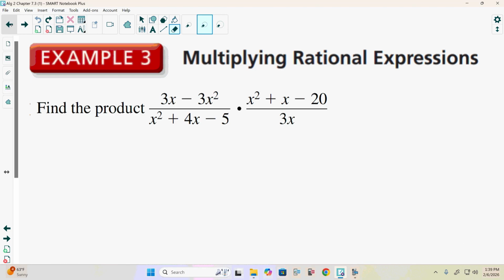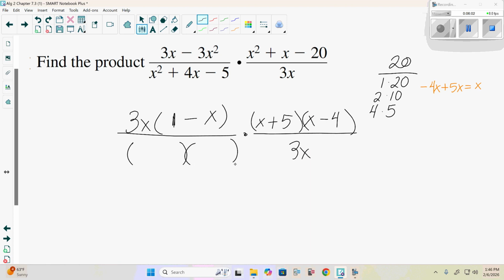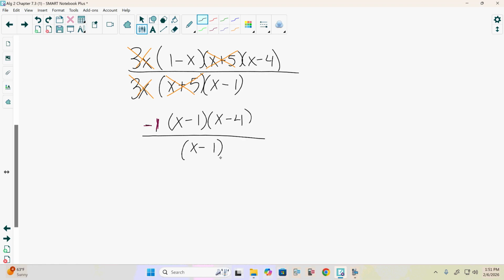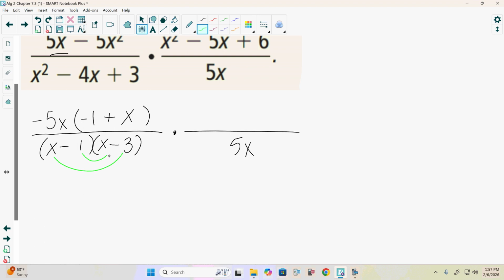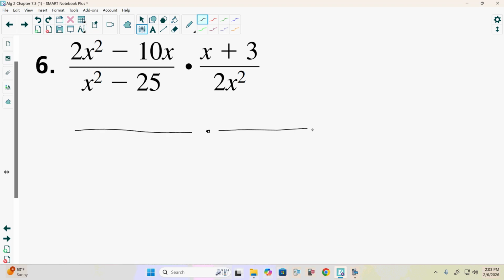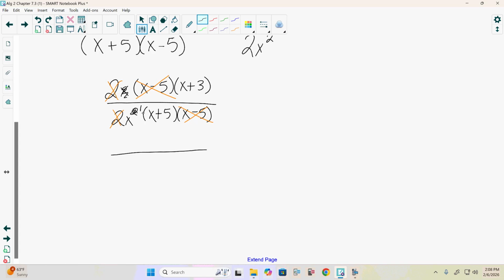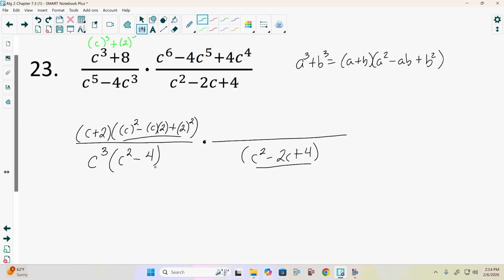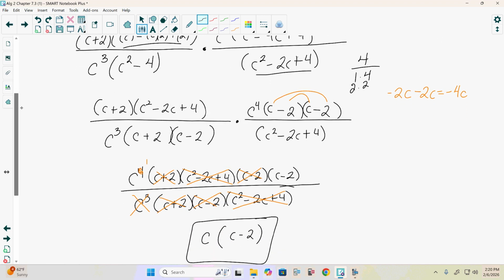Algebra 2 Chapter 7.3 (1c)